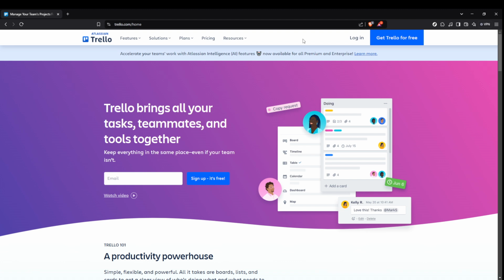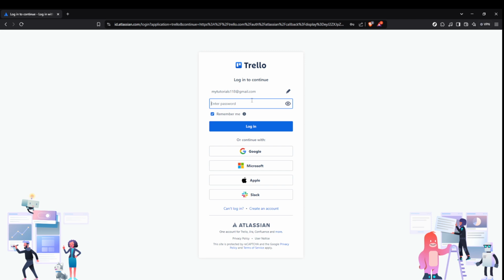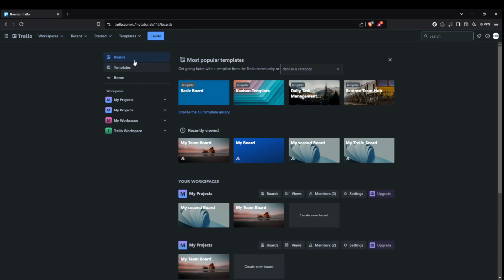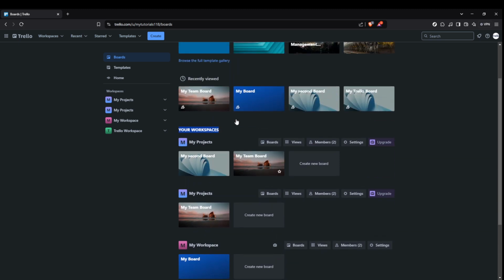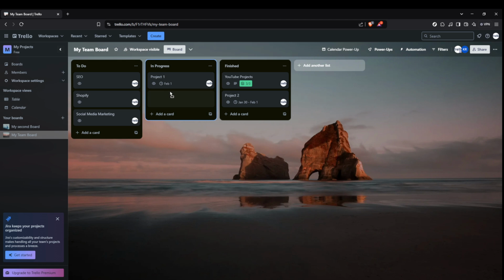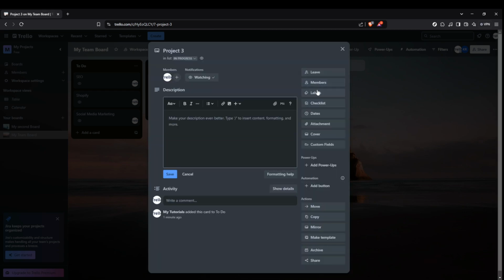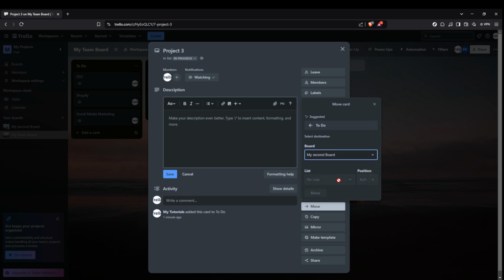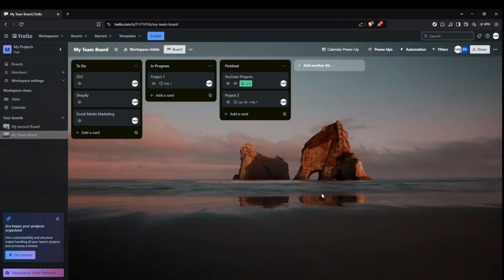How to Move Card in Trello Account Updated [2025 Full Guide]